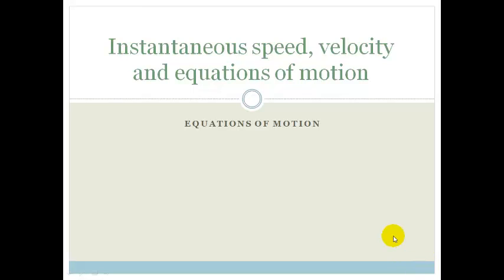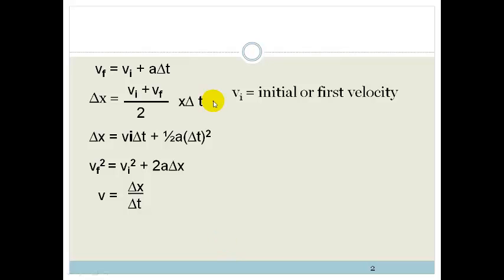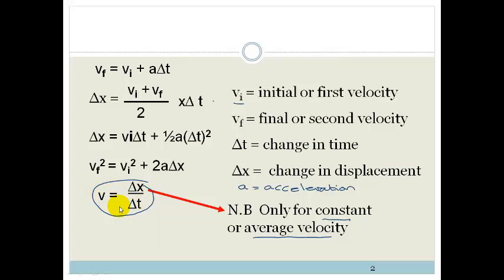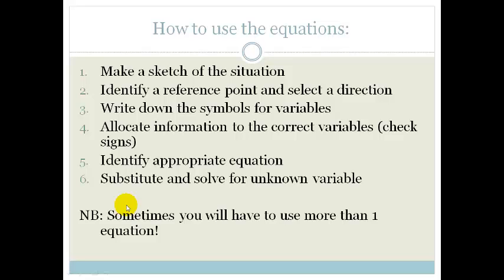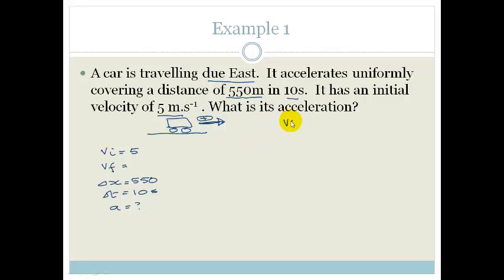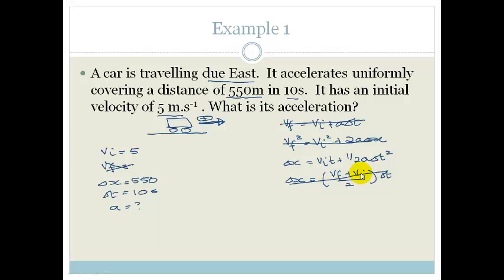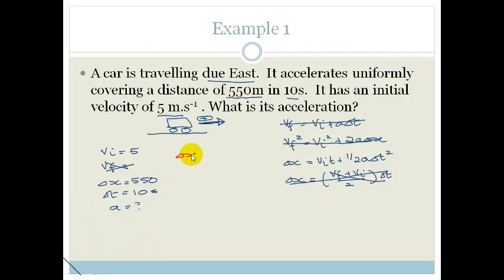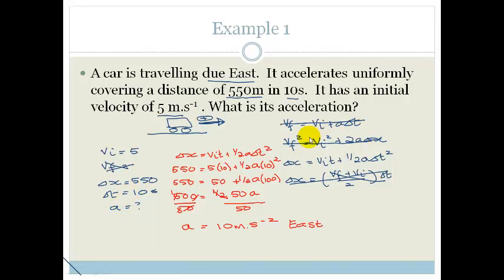Lesson 4 Equations of Motion